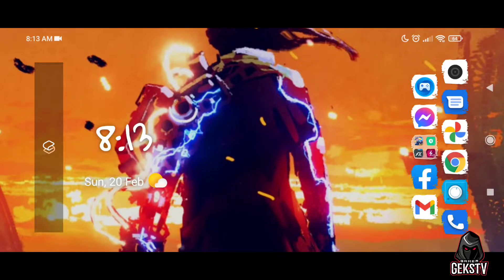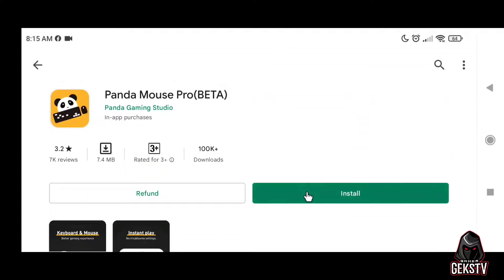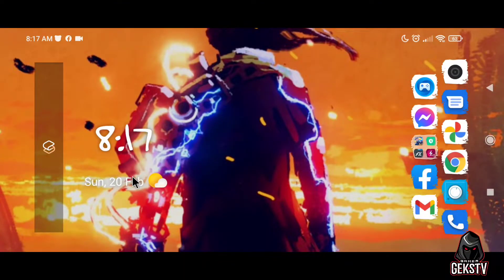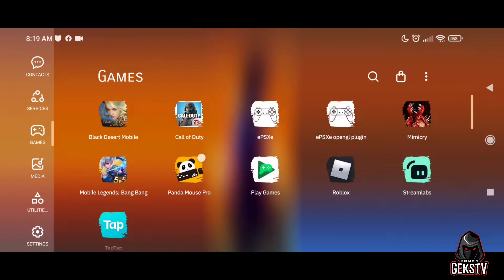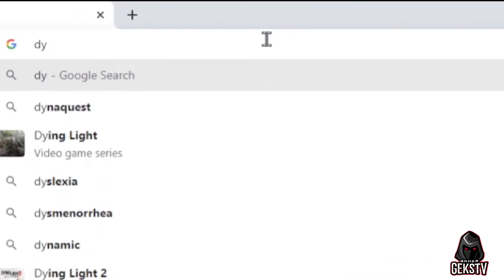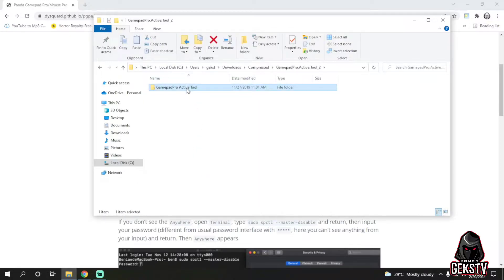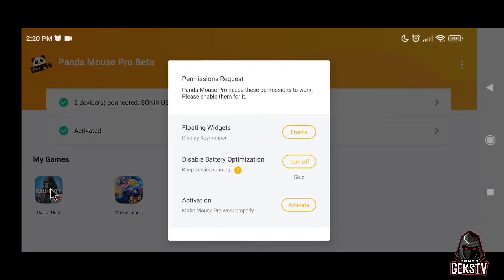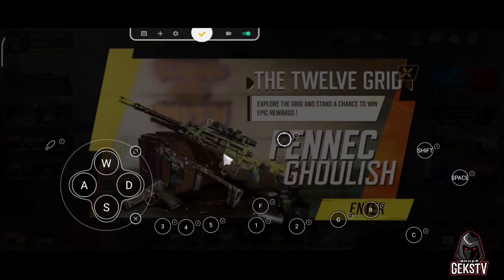Wired USB Keyboard and Mouse on Call of Duty Mobile NO BAN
In this video, I will show you how to use a wired usb keyboard and mouse on android phones using the latest version ANDROID 11 and up!
Here is the link where you can download the Panda Mouse Pro

Make sure to download Panda Mouse Pro in the Playstore only not the modded ones unknown source to prevent errors.

List of devices you also need:
1. USB 3.0 HUB OTG
3. USB Type C OTG